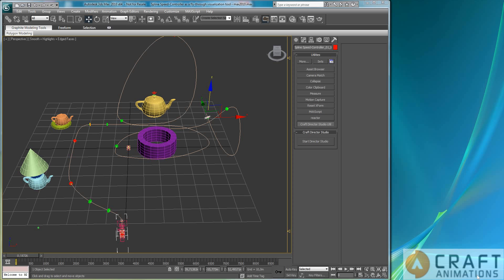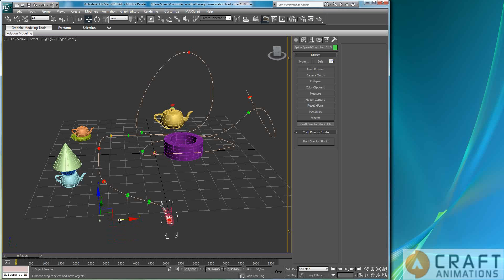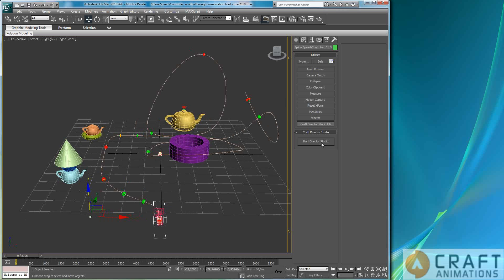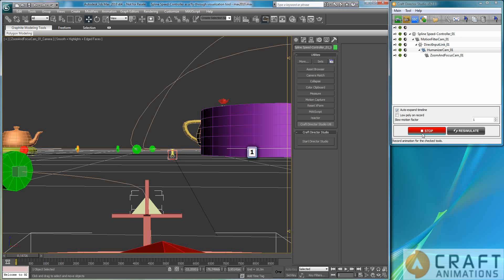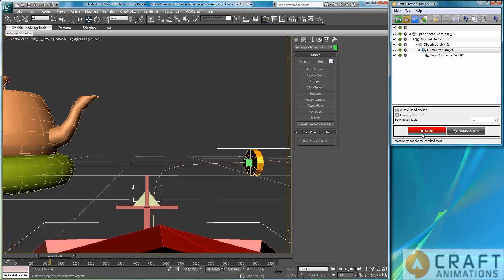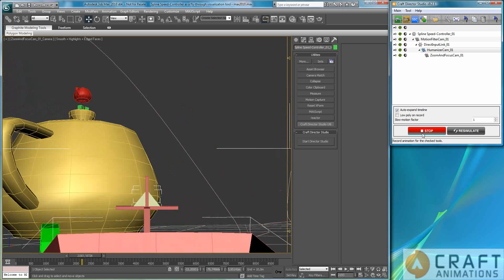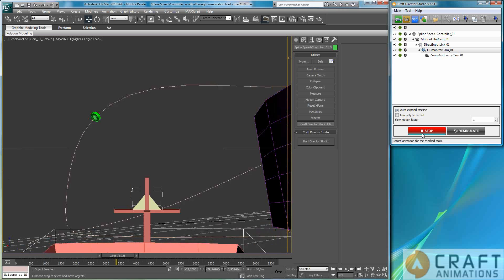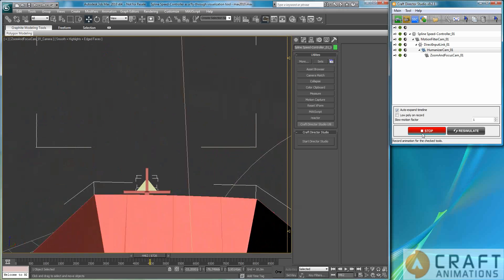Craft Spline Speed-Controller - Part 2 - Turbo Tutorial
- Craft Spline Speed-Controller is a killer tool for everyone that does anything from vehicle animation to previs camera work to architectural fly-throughs. This tool nails it every time, so check it out.
You will learn how do spline animations with unpresedented speed and flexibility in XSI, Cinema4D, 3ds max or Maya, with Craft Director Studio.